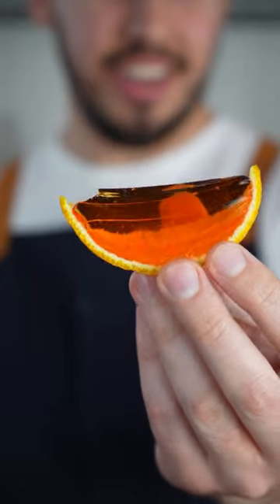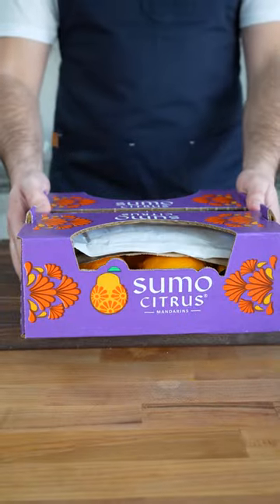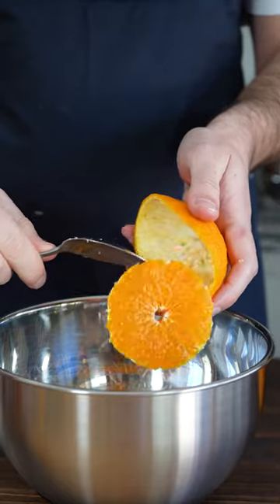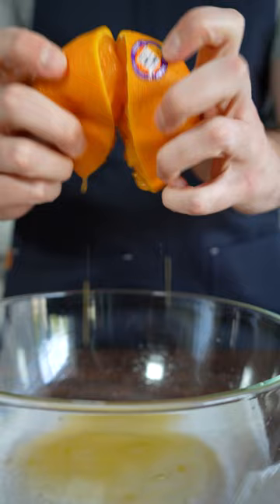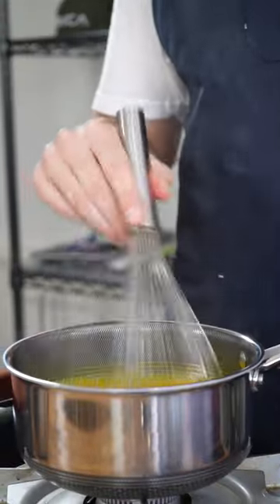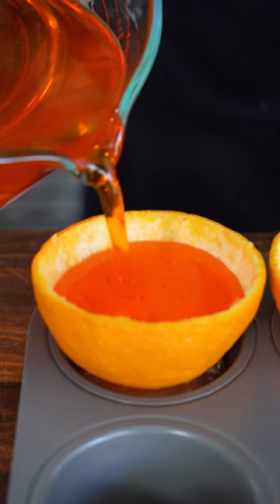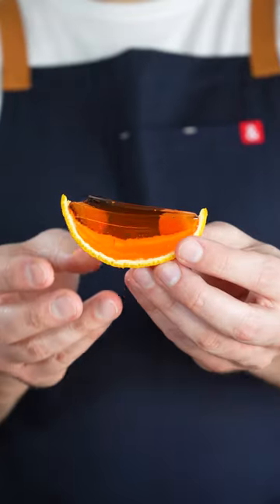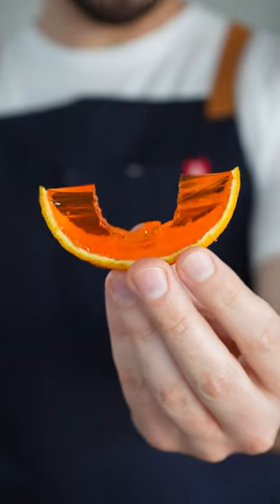Sumo Citrus Jell-O Peels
Say Jell-YES to these juicy Sumo Citrus Jello-O Slices. @noflakeysalt gave this classic jiggly treat a Sumo Citrus face-lift, and the result is a little weird and enormously delicious.

Pick up some Sumo Citrus today and try it for yourself!